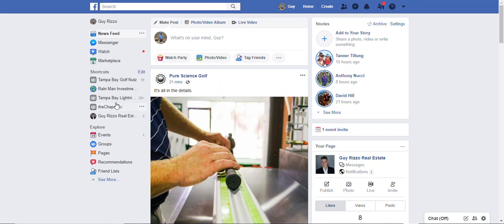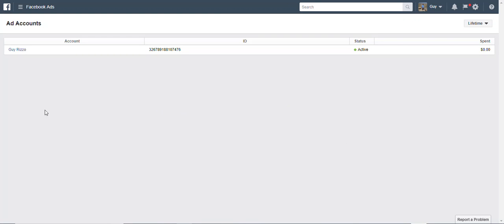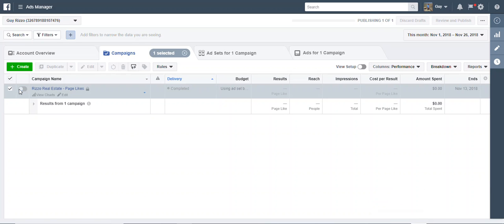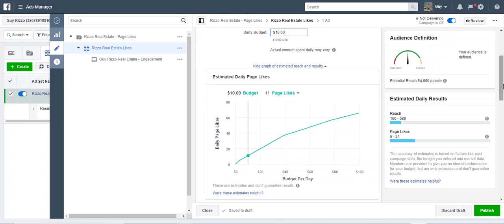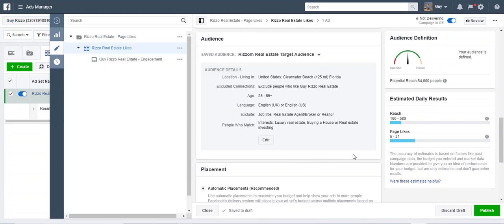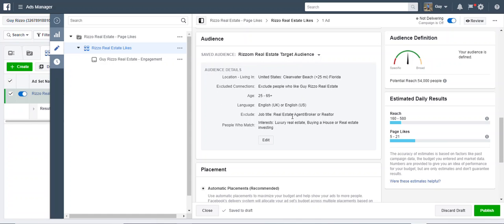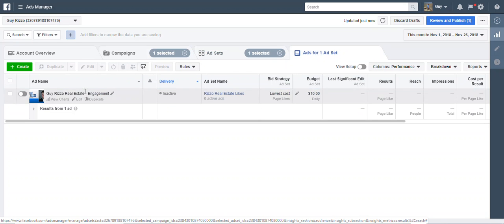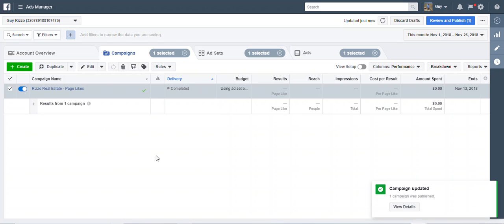Facebook Ad Explainer Video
Video explaining how to access your Facebook Ad Manager to review and run an ad to a Saved Audience.